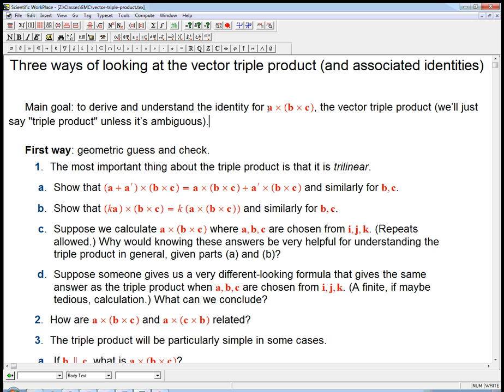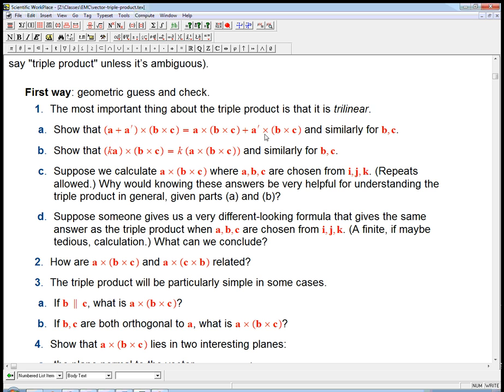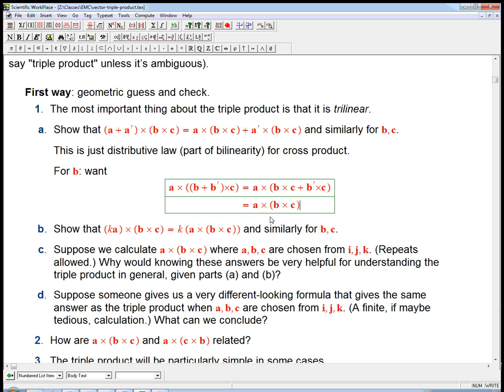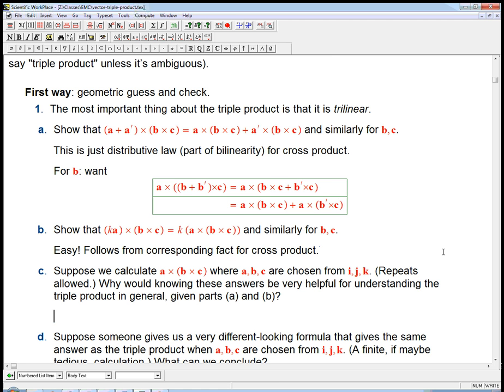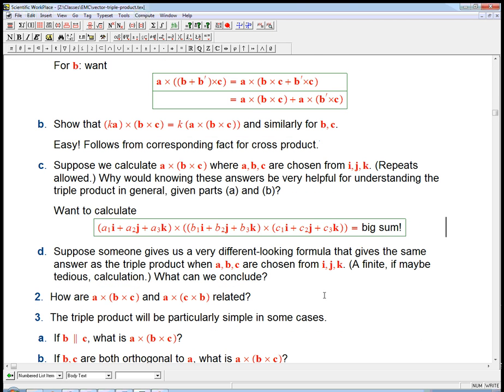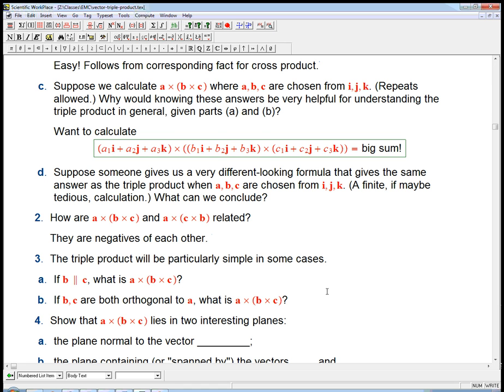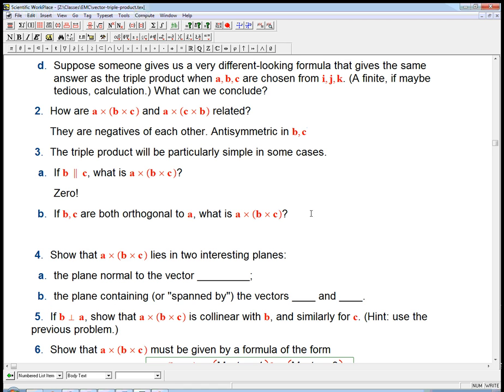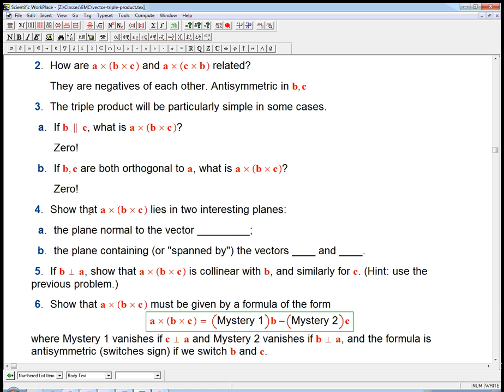Three views of the vector triple product (Part 1)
The start of a series of videos (by request) on the vector triple product, seen through elementary but elegant vector algebra, the algebra of differential forms, and the algebra of infinitesimal rotations.